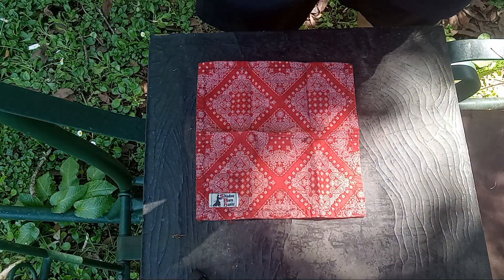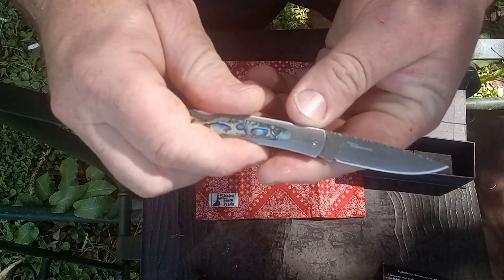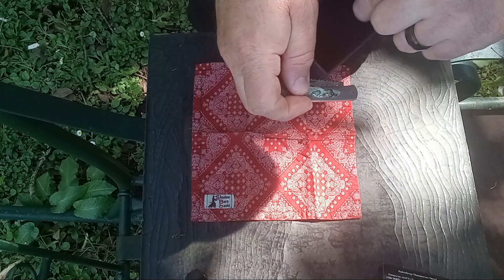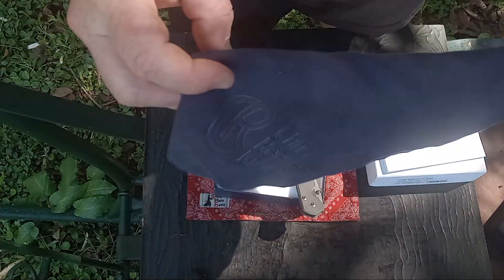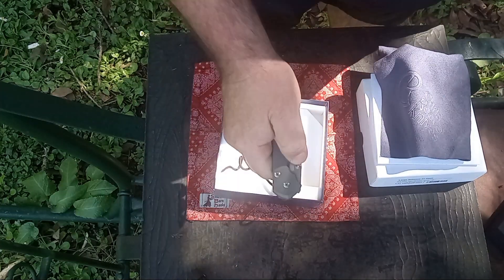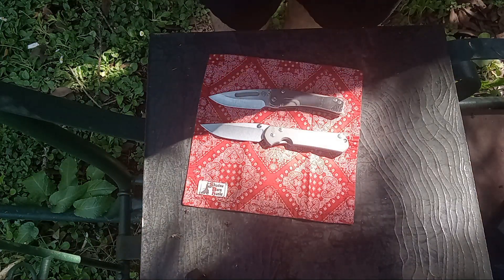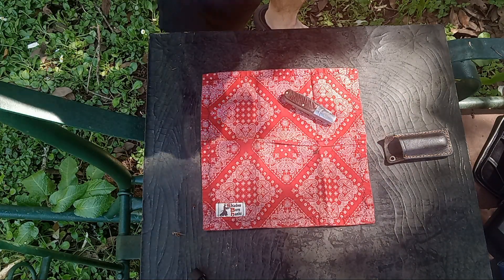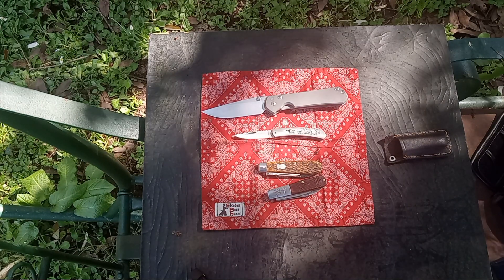My Wife bought me a Sebensa for Mother's day?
Showing off some gifts from my wife and some other knives I've found recently.